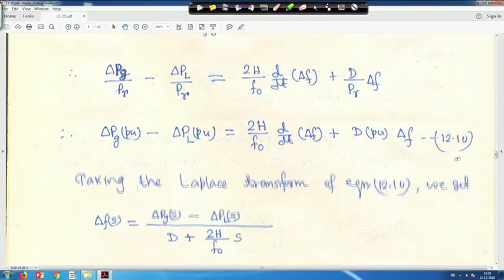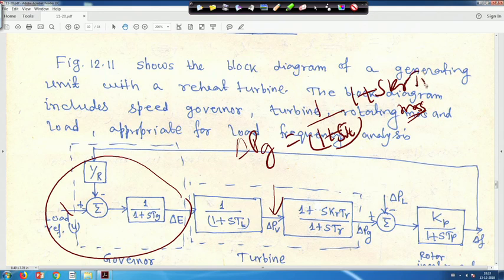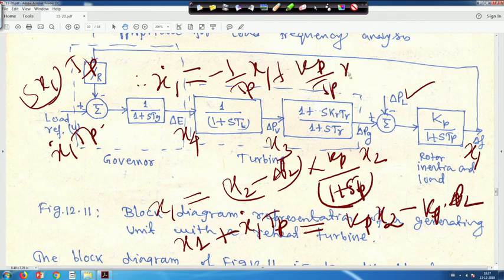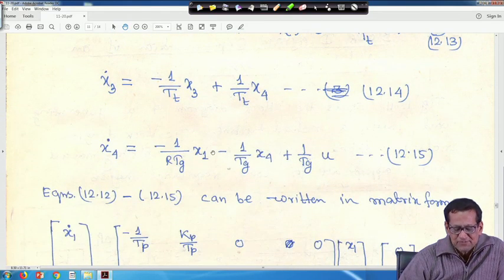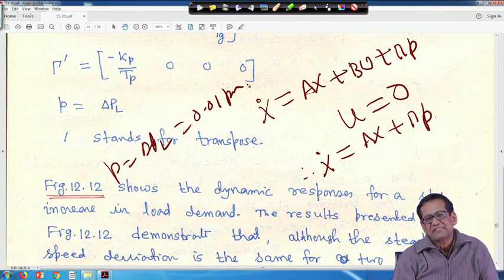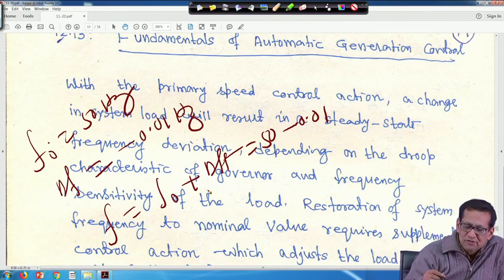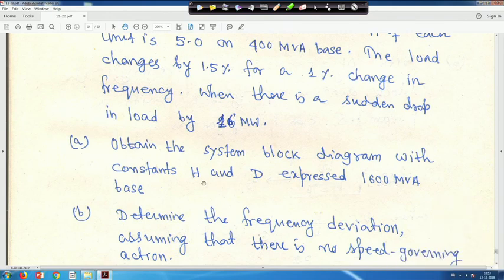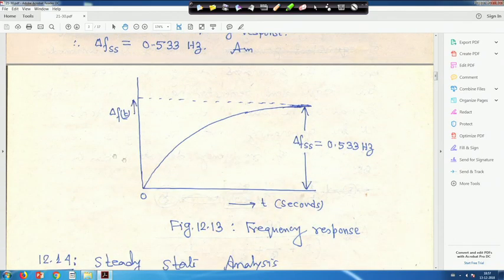Lecture 34: Automatic generation control conventional scenario (Contd.)